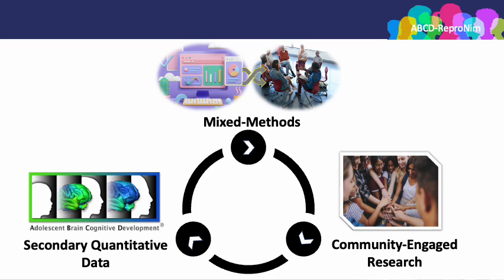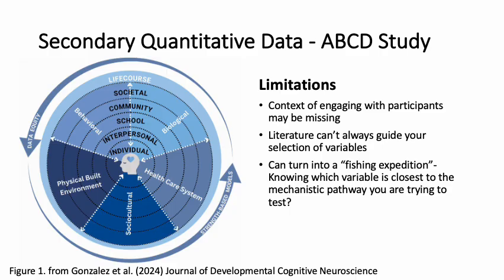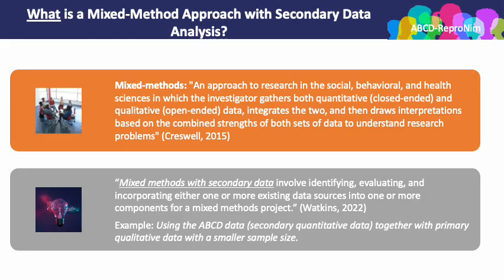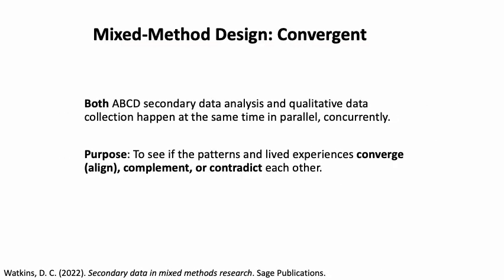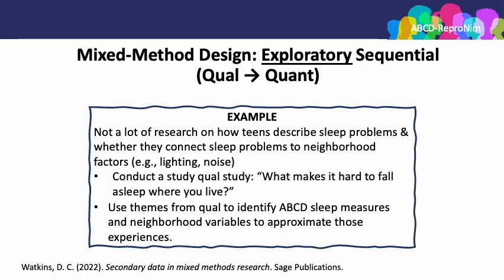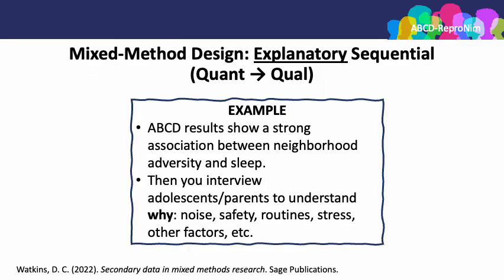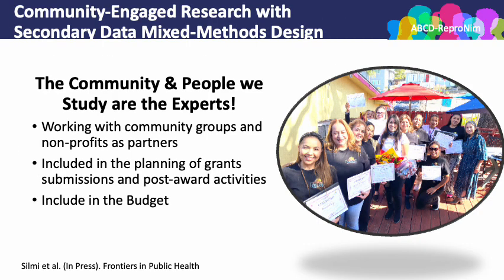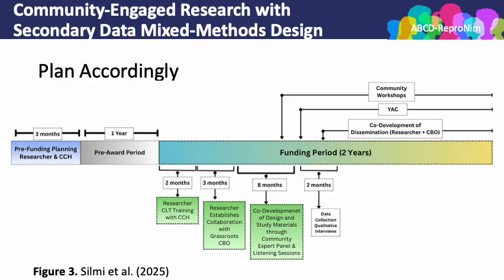Week 15: Responsible Use of Data: Socioenvironmental Considerations II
Instructor: Dr. Marybel Robledo Gonzalez, Ohio State University
● Strengths and limitations of quantitative analyses using ABCD data
● Benefits of mixed-methods approaches for interpreting secondary data findings
● Community-engaged research: Engaging community members to discuss and contextualize findings from large datasets like ABCD